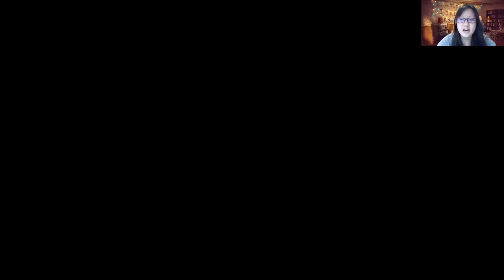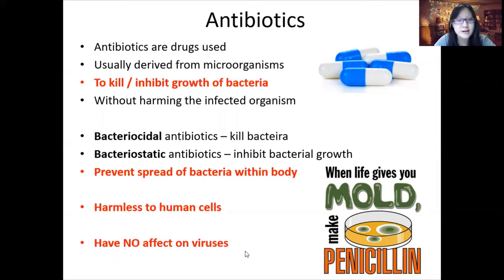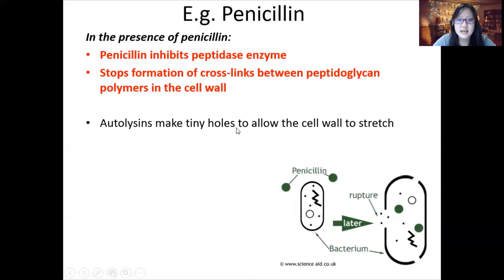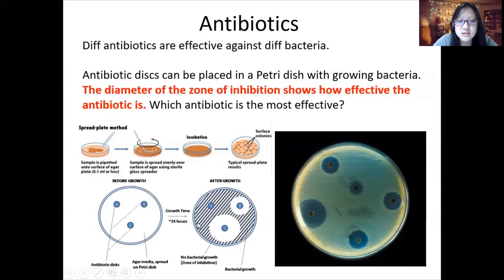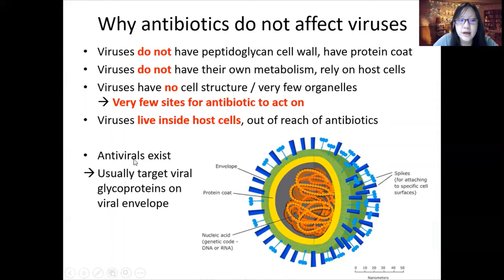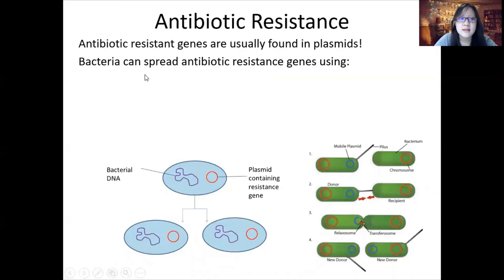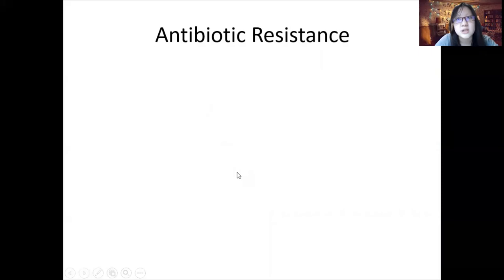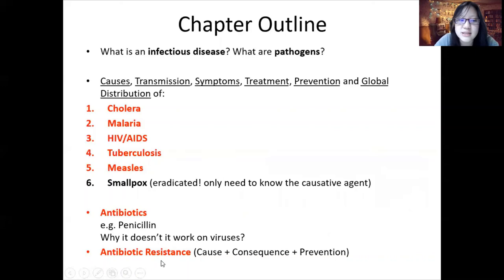Chap 10 (Part 2) - Antibiotics and Antibiotic Resistance | Cambridge A-Level 9700 Biology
Based on the 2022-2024 syllabus
Cambridge Assessment International Education
9700 AS Biology

Cambridge A-Level Biology notes, worksheets, topical past papers, videos without ads, and other resources can be now be purchased by *chapter*

- 100 MCQs and answers for AS Biology chapters